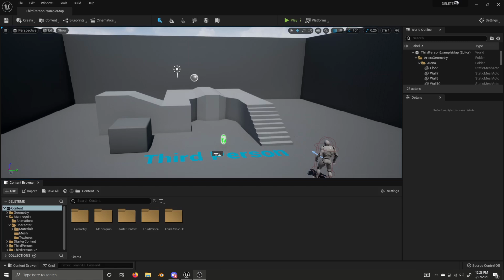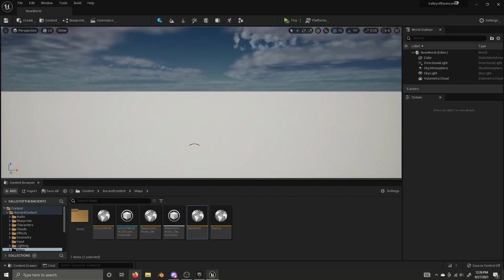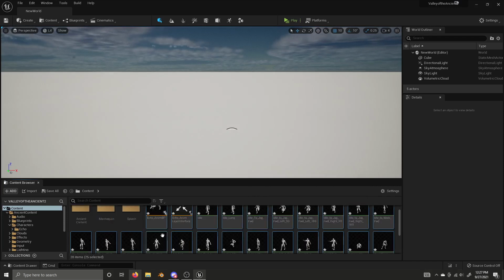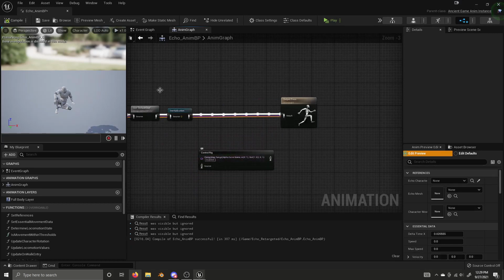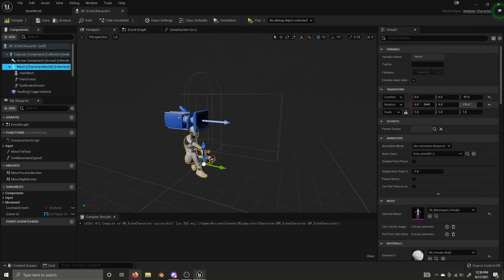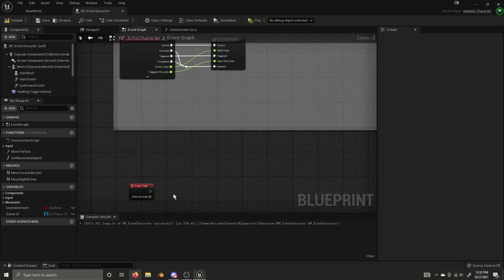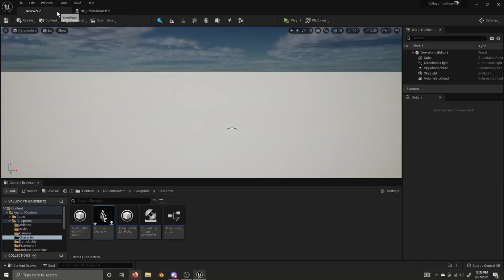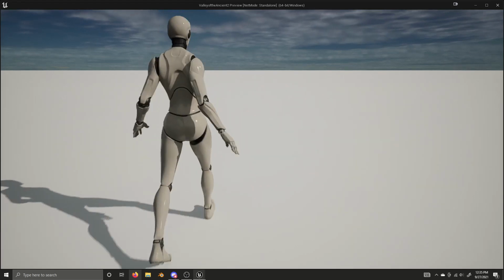Retargeting Echo's locomotion to the Mannequin | Valley of The Ancient UE5 Demo | PART 1